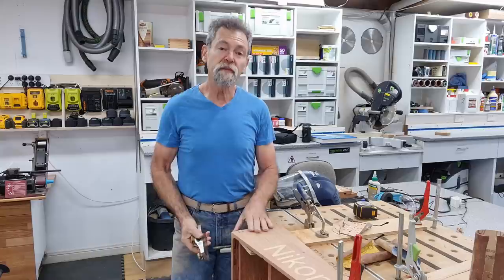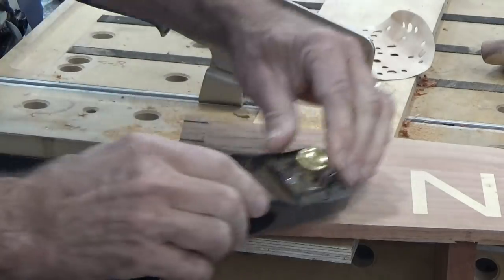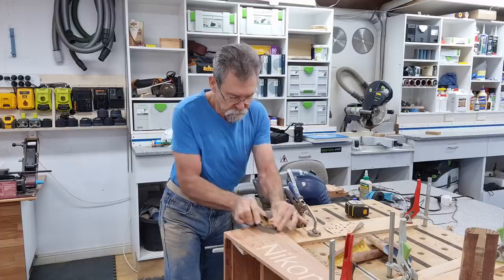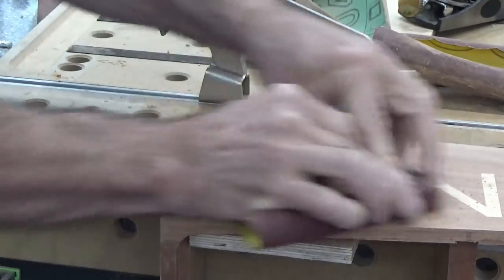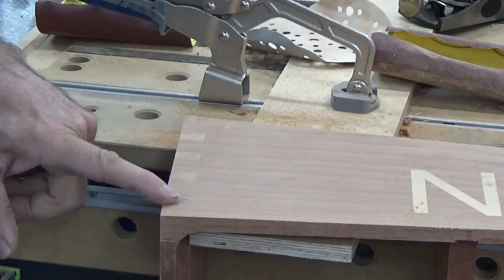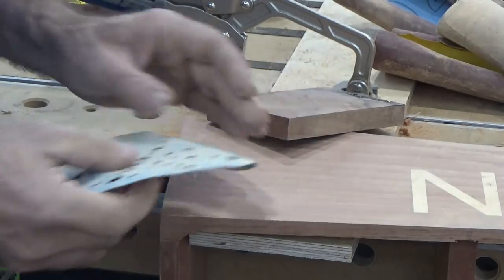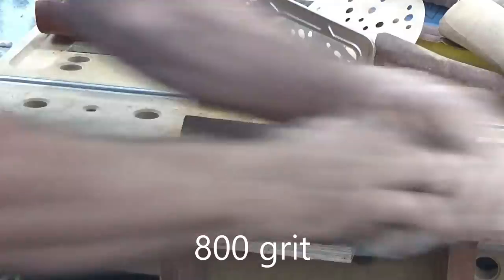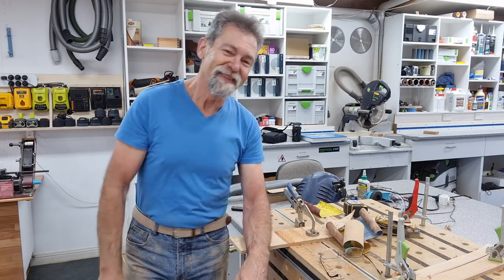Hand finishing a dovetail joint Dave Stanton easy woodworking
This video is pretty much for beginners but maybe if you are a competent woodworker, there is a tip you can take away as well? Hand finishing a dovetail joint Dave Stanton easy woodworking. Even though I have a lot of nice tools, I still need to buy food!

YOU NEED A STANTON BENCH LIKE MINE! Get the plans here internationally for only $9.95 delivered.

* If you enjoy my videos, Subscribe to the channel and click on the bell for notifications as to when I upload a video, it's free! ps. make sure you enable notifications as well.
* Johannes Mohr   * John Parra  * Vincent Ngian
* John Lafferty  * Peter Woolworth   * Brian Del Vecchio  * Justin Bailey * Brett Guthrie   * Hilton Bond  * Mike Deam  * Wayne Cargill *Matthew Raphael *John Lynch *  Mark Anderson * Trisha Munday

Do you want one of my mugs that blatantly tell the world about me ;-) ?
Coffee mug for new Patrons that support me from a certain level tier.